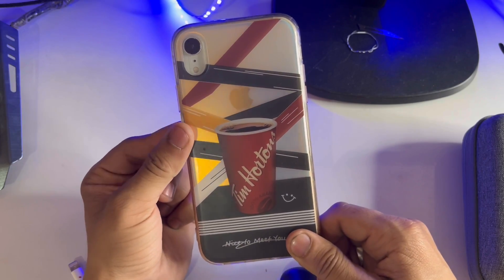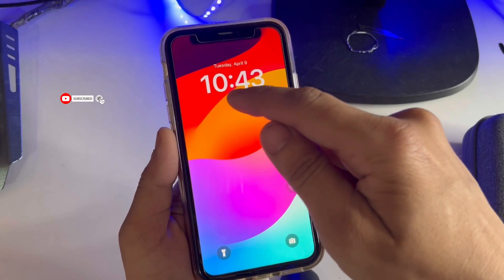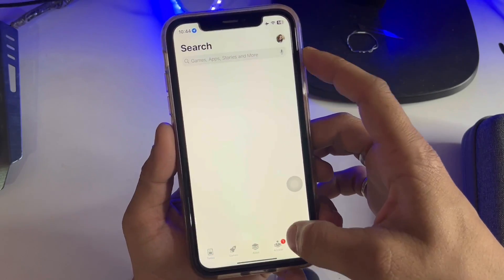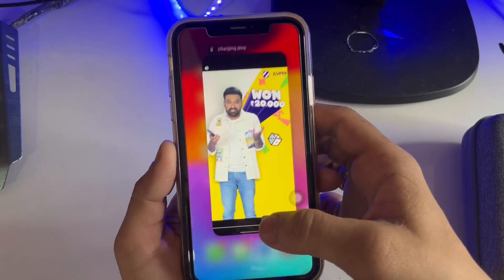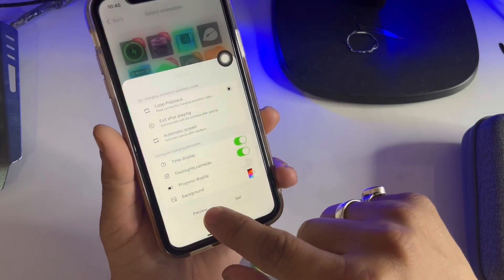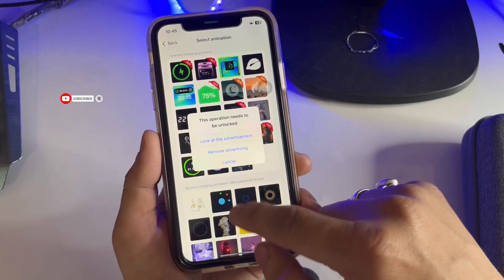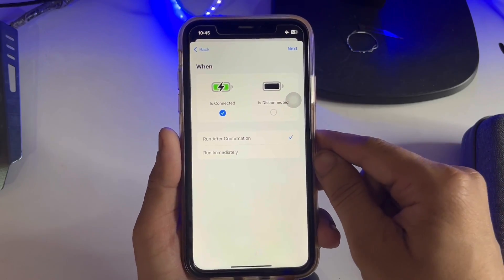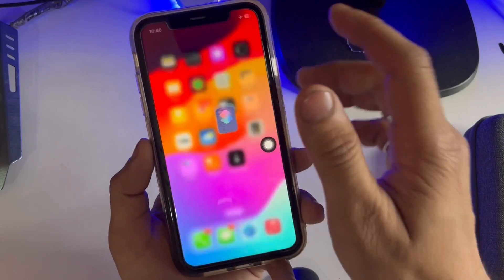Enable Dynamic Island Charging Animation on any iPhone